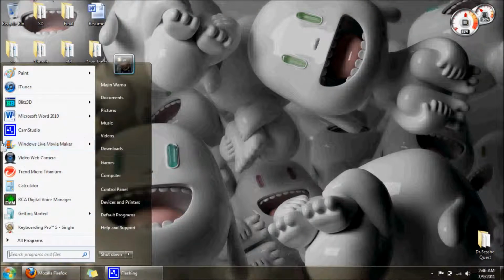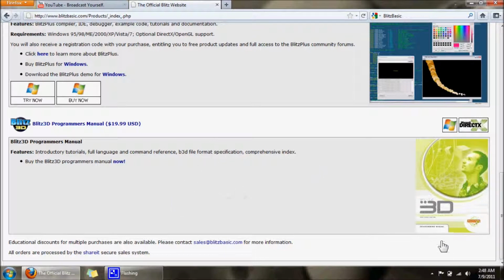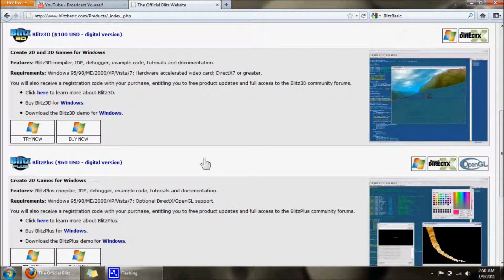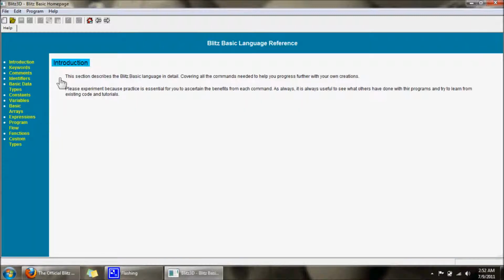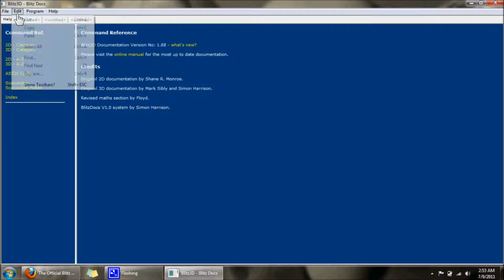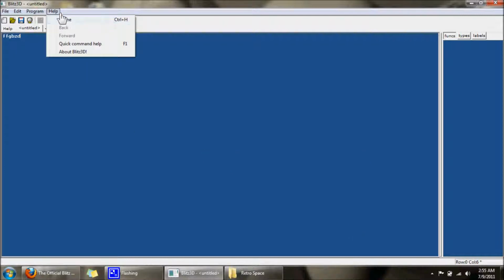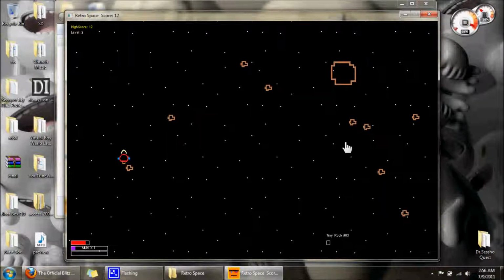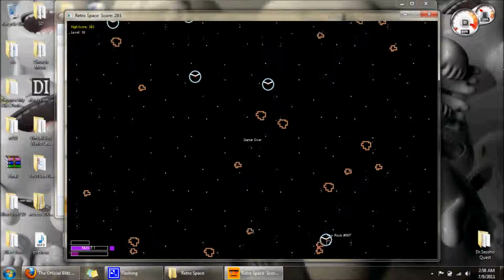Want to learn how to make your own Video Game?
First Uploaded on Jul 9, 2011
In this video we learn:
where and how to download Blitz Basic/Plus/3D
where to find more tutorials